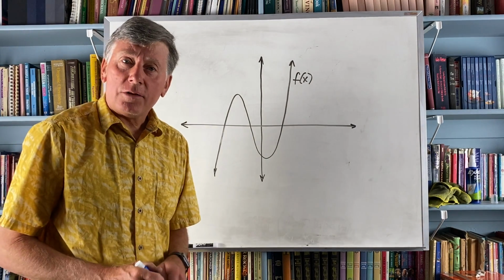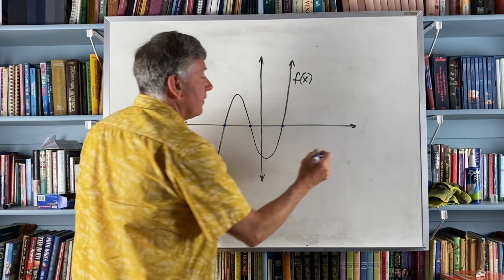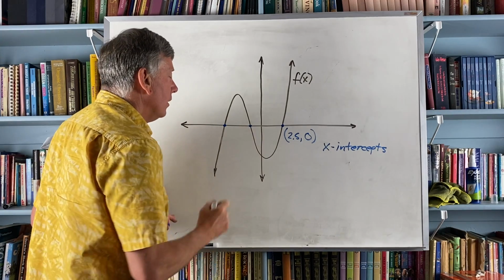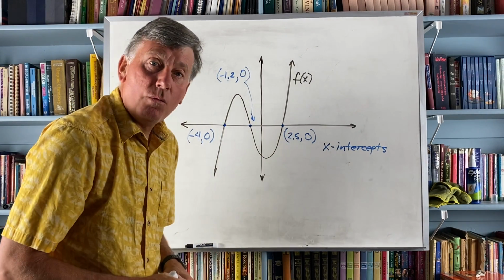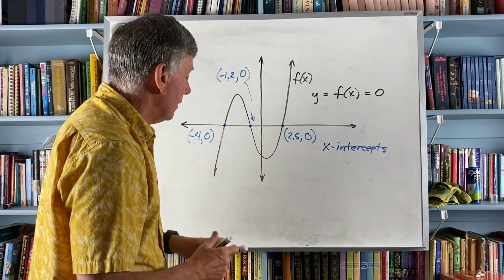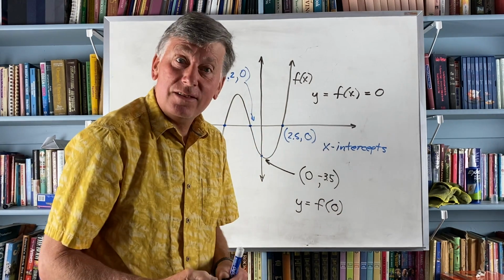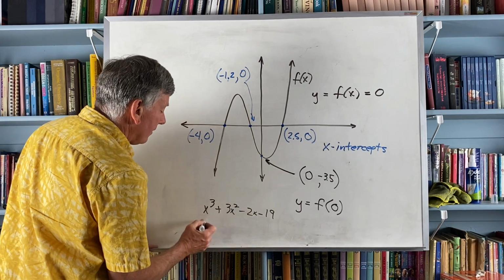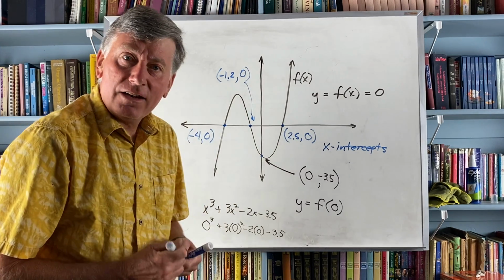Determining x and y intercepts from a graph.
We learn that the x-intercepts happen when the graph crosses the x-axis, which is where the function values are equal to zero. The y-intercepts are where the graph crosses the y-axis, which is the value for f(0).